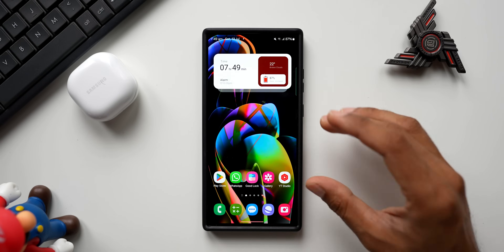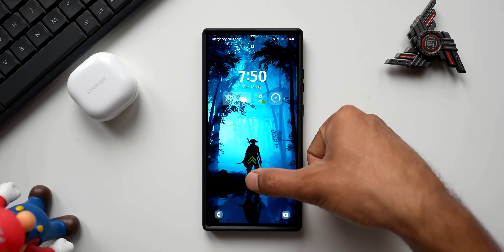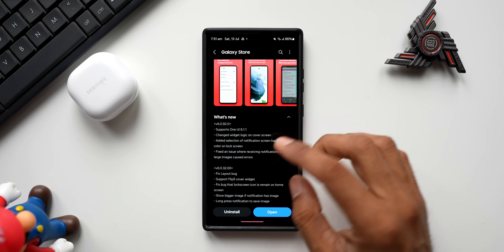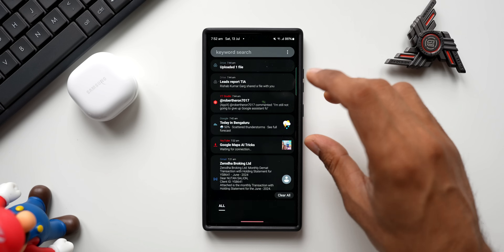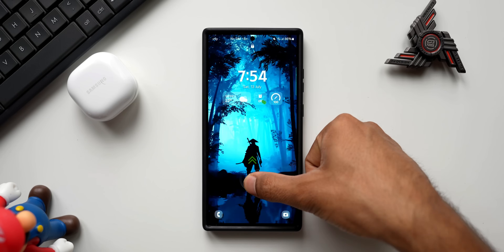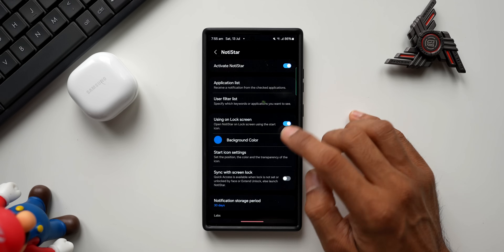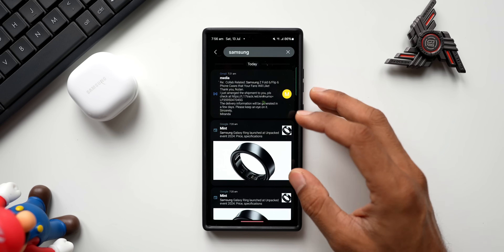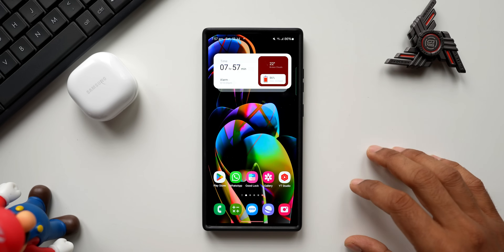This Useful Samsung App Gets a Brand New Update ! New Feature Added